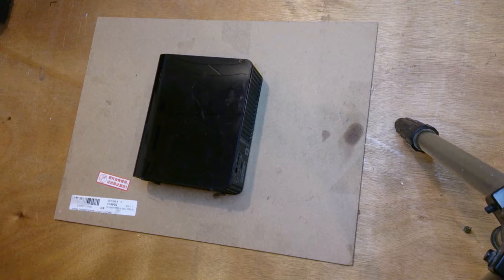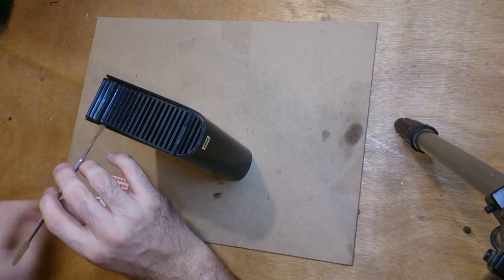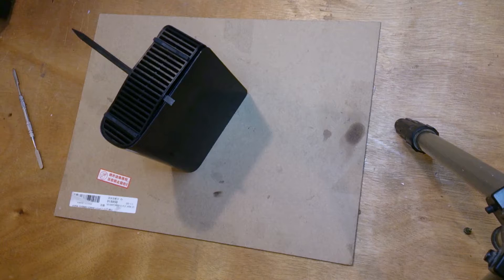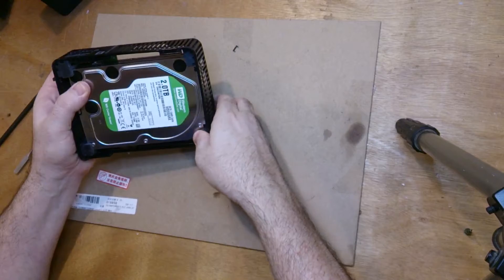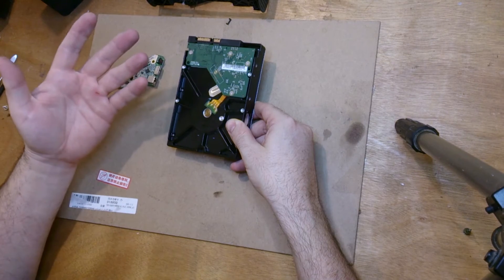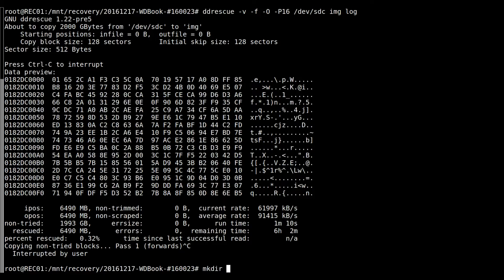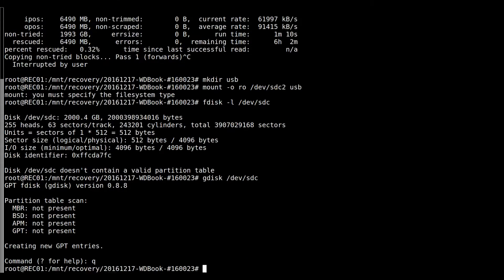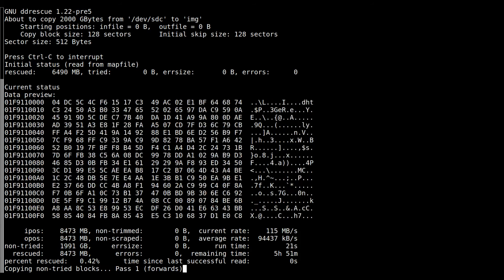Part 1 of 2 - WD MyBook broken controller board repair & data recovery